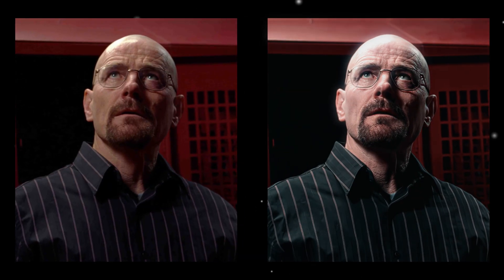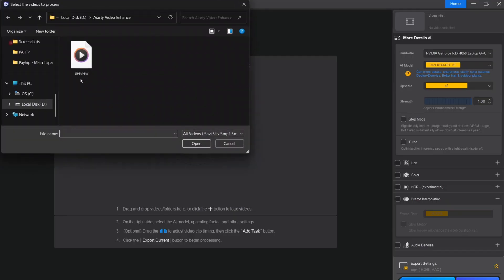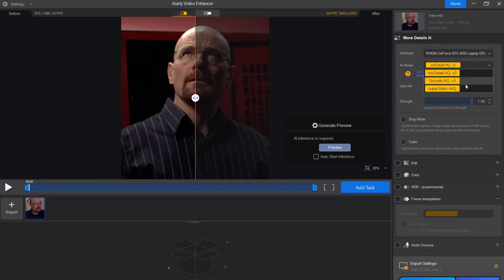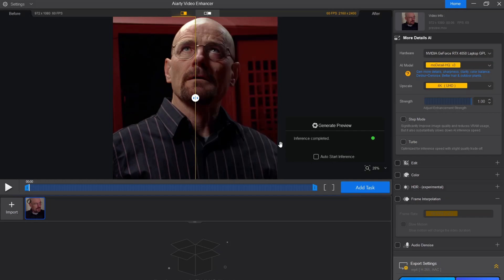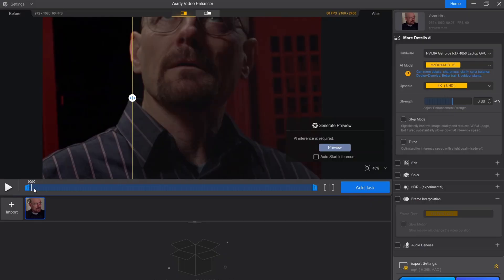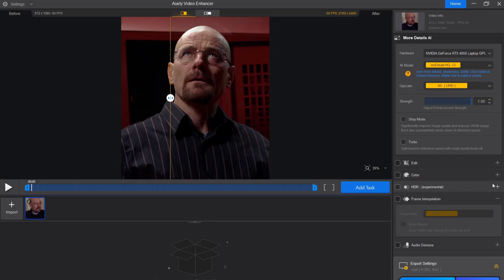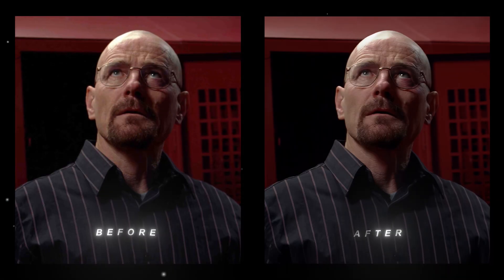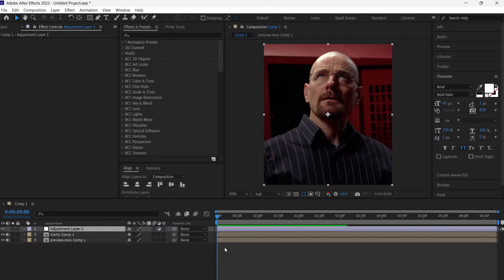4K Quality + CC Tutorial | Aiarty + After Effects Tutorial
Aiarty Video Enhance

4k quality,
4k quality for edits,
4k quality tutorial,
4k quality tutorial topaz,
4k topaz settings,
Highquality,
tutorial,
aiarty,
aiarty video enhance ai,
best aiarty,
topaz v7,
topaz like richy edits,
topaz quality tutorial,
topaz video ai,
topaz video enhance ai 4k setting,